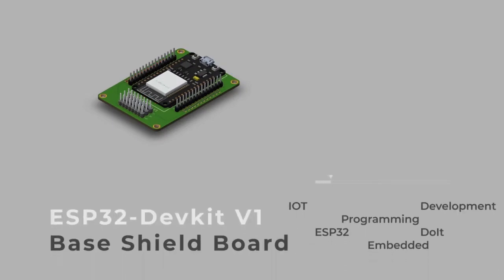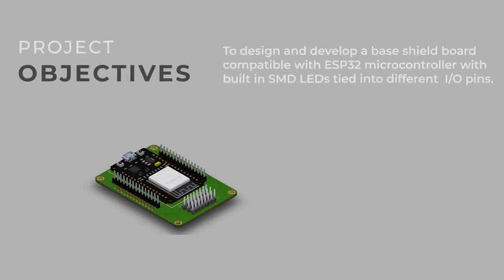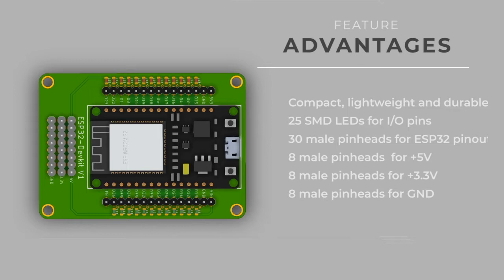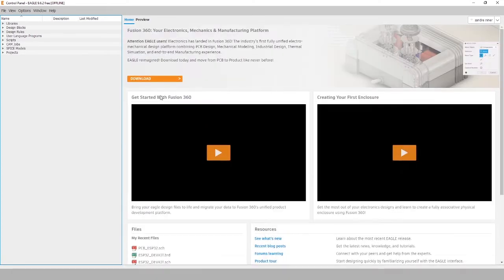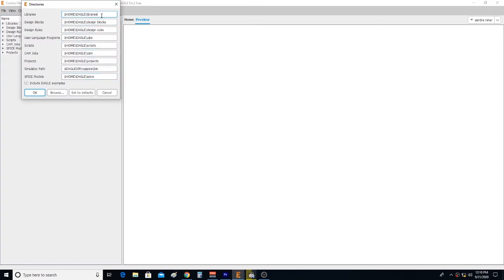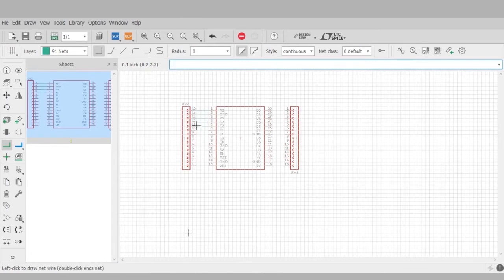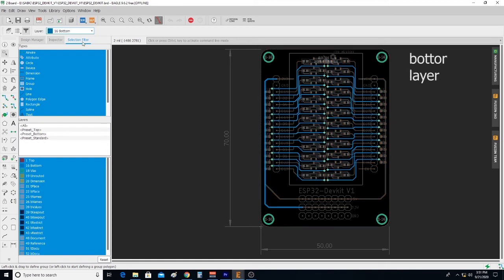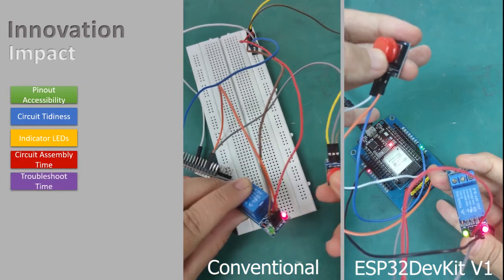ESP32 DevKit V1 Base Shield Board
ESP32 DevKit V1 Base Shield Board (Table Number: 48)
Submitted as video presentation for Sabak Bernam Innovation Competition (SABIC 2020@VIRTUAL) under Seri Perkasa category.